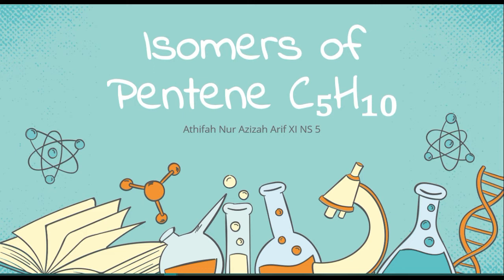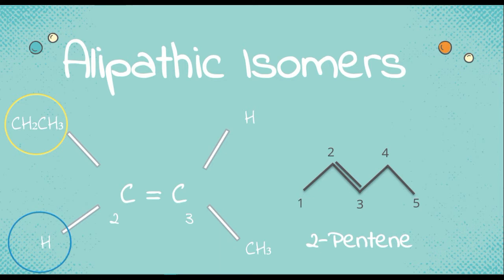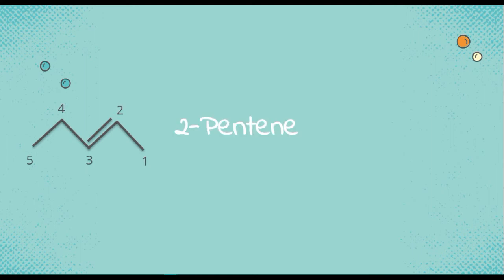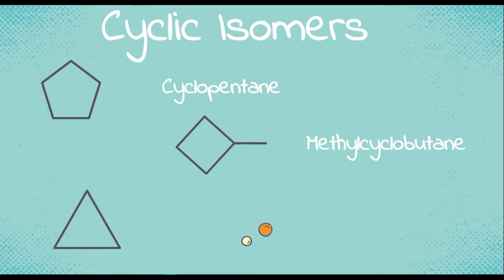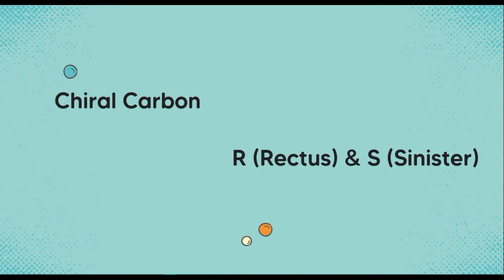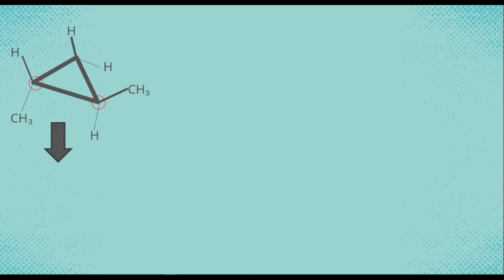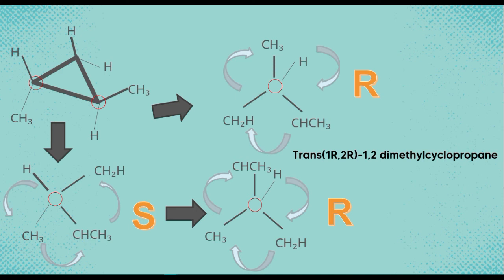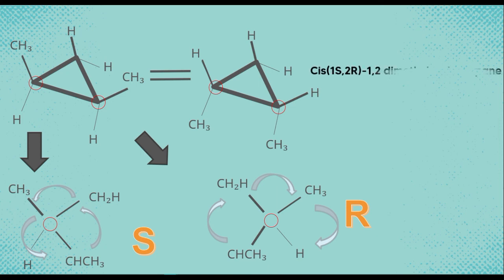Pentene's Isomers - Athifah Nur